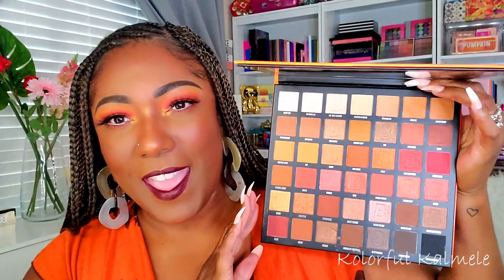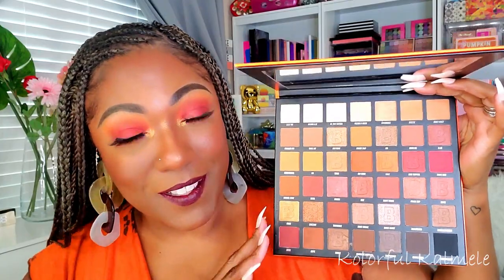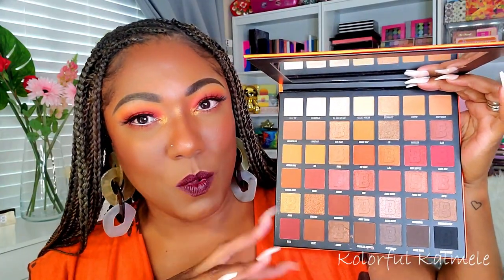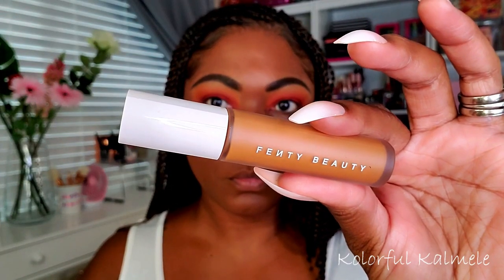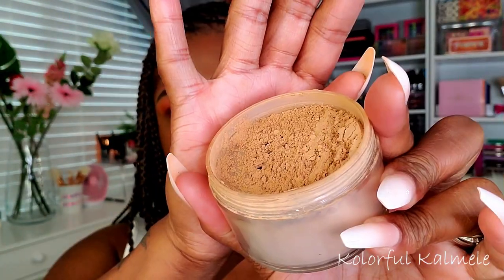Beauty Bay 42 Color FIERY Palette - FALL EYE LOOK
Face of the Day:
Beauty Bay 42 Color Fiery Palette
Wet n Wild Eyeliner Pencil - White
Maybelline Lash Discovery Mascara
PUR Pencil – Down To Earth (Brows)
PLouise Eyeshadow Base – Rumour 04
Revolution Conceal & Define Blur Primer Serum
Too Faced Born This Way Matte Foundation – Spiced Rum
Fenty Concealer – 390
Morphe 8D Deep Glam Face Palette
DJ’s Beautique Loose Powder – Honey (Link below)
IMAN Pressed Powder – Earth Dark
NYX Profession Waterproof Lip Liner – Dark Soul
Coloured Raine Lipstick – Boudoir

Hi Guys!!

Thank you for stopping by to check out my video trying out the Beauty Bay 42 Color Fiery Palette.  These are just my thoughts and first impressions.

Mail:
Kolorful Kalmele
5198 Arlington Ave #363